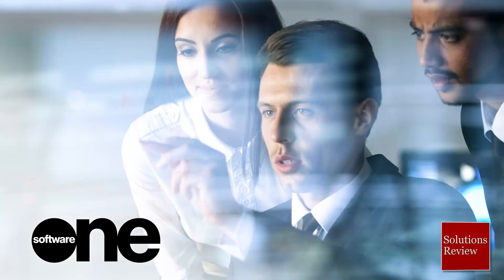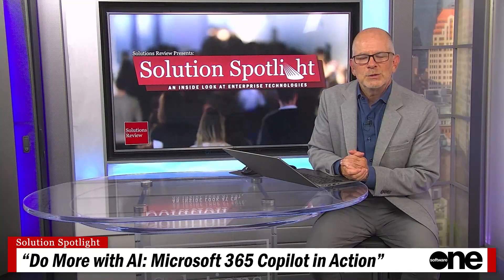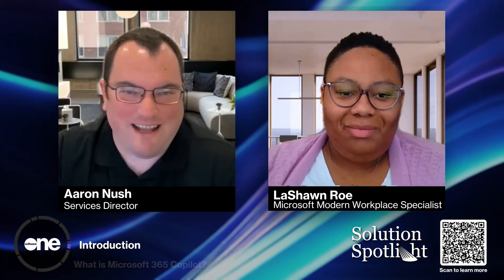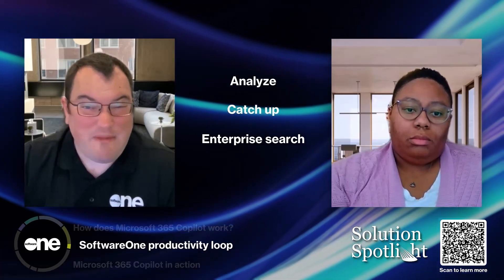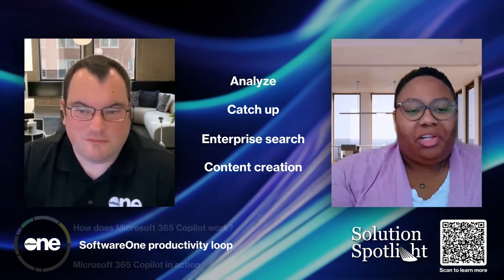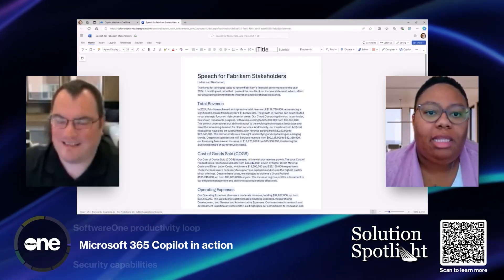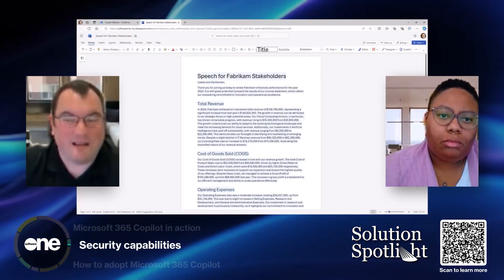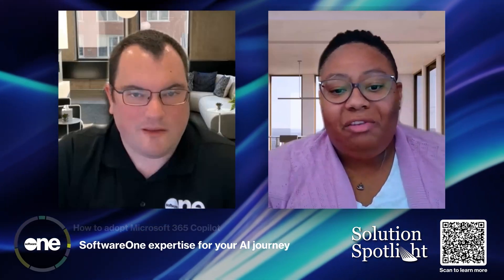Do More with AI: Microsoft 365 Copilot in Action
Delve deeper into Microsoft 365 Copilot with this hands-on look at how it all works. Discover new levels of productivity as you explore the innovative ways Copilot can streamline your workflows, enhance your daily tasks, and ensure your data remains protected. We'll also introduce you to SoftwareOne’s expert services, designed to support you on your AI journey and help you leverage the full potential of Microsoft 365 Copilot.

How can AI really give you time back while making your team more productive? See an engaging on-screen demo, showcasing Microsoft 365 Copilot’s practical application, and gain the knowledge to maximize the benefits of Copilot. Join us to see how Microsoft and SoftwareOne can assist you in navigating the AI landscape with confidence.

Aaron Nush - Services Director @ SoftwareOne
LaShawn Roe - Microsoft Modern Workplace Specialist @ SoftwareOne

• SOLUTION SPOTLIGHT •
Featuring a focused look at technology that solves a business challenge, the Solution Spotlight is a unique webinar event that combines a comprehensive product demo, presentation, or case study with an interactive Q&A session – all broadcast live to an audience of registered attendees. Learn about the latest enterprise solutions from the comfort of your own desk by registering for FREE!